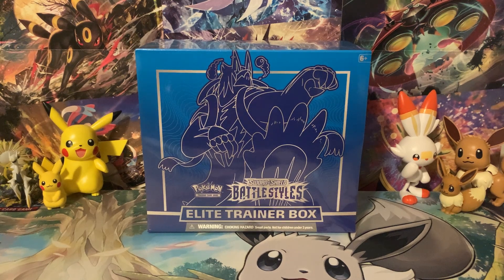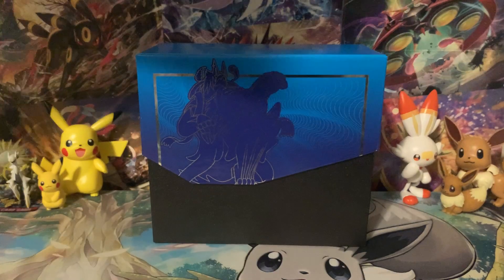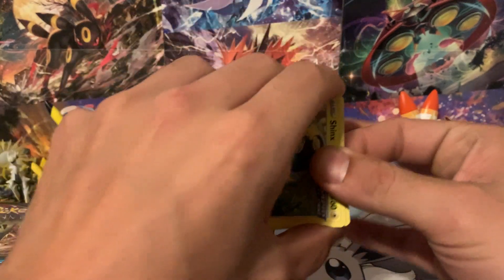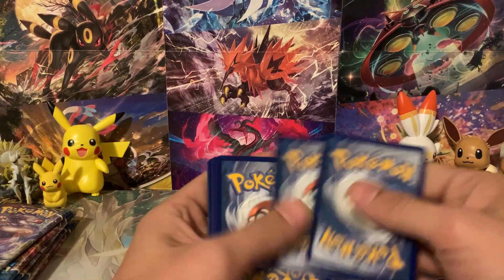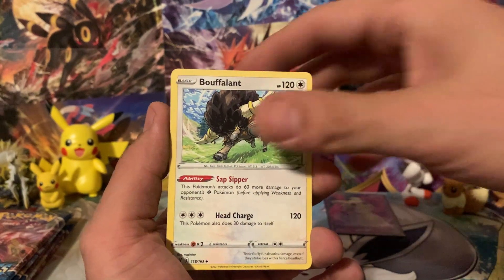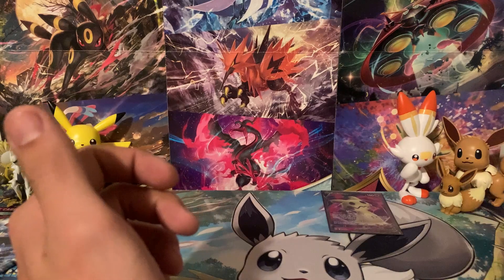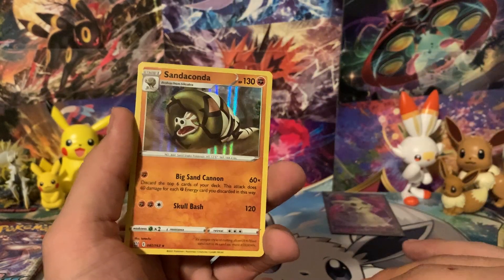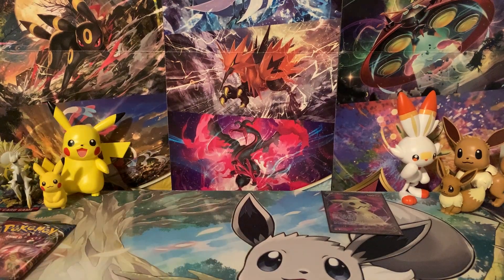Can You Make a Profit Opening Battle Styles?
Im not usually one to talk about values of cards. Today is a little different story. I opened a Budget Box of Battle Styles to see if I could make my value back from the Opening. What do you think?